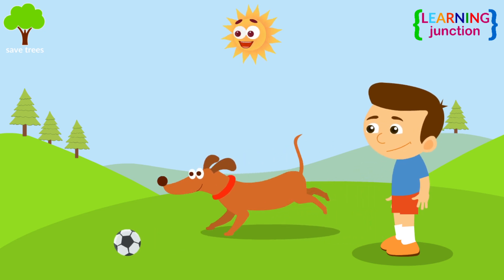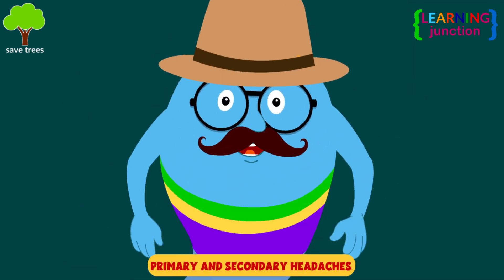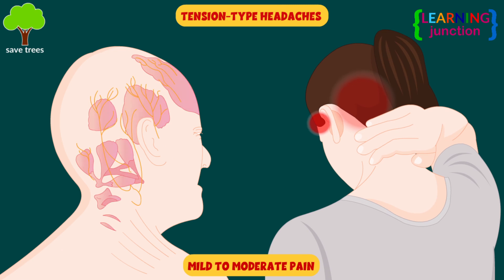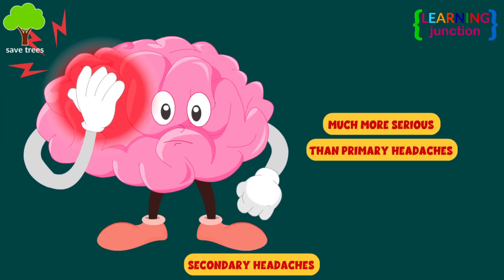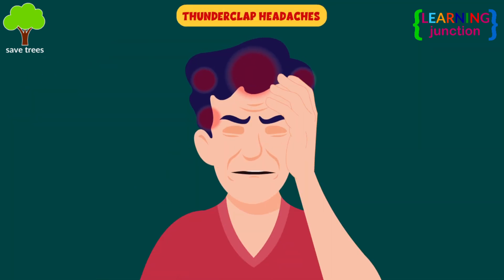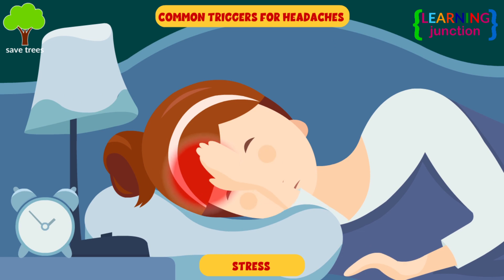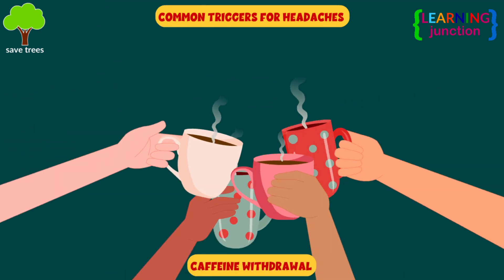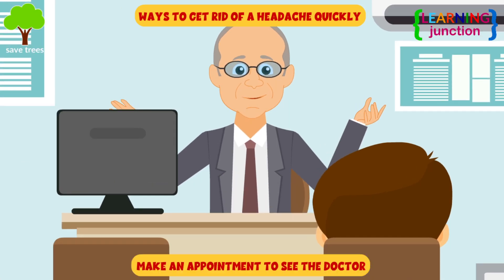What is a Headache? - Causes, Types, and Treatment of Headache - {Migraine vs Headache}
What is a Headache? - Causes, Types, and Treatment of Headache - {Migraine vs Headache} - Learning Junction

Some people experience headaches when they go out on a hot sunny day. Some people experience severe pain suddenly, and sometimes it occurs after eating certain food items.

Headaches are a very common condition that most people will experience many times during their lives. It causes pain in any region of the head.
There are two main categories of headaches: primary and secondary headaches. In this video, we will learn about the types of headaches.
We will see why different types of headaches trigger and what are the differences between them.

We will also see some easy home remedies to cure headaches. Watch the video till the end to know when you should see a doctor.

If you want to know all about headaches in simple terms, then this video is for you.